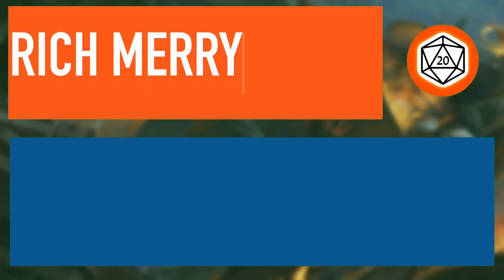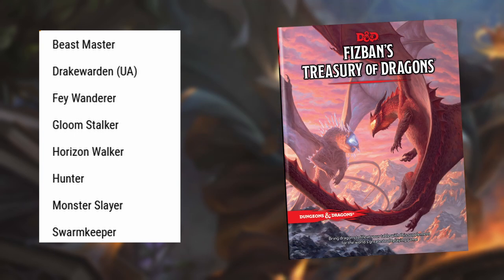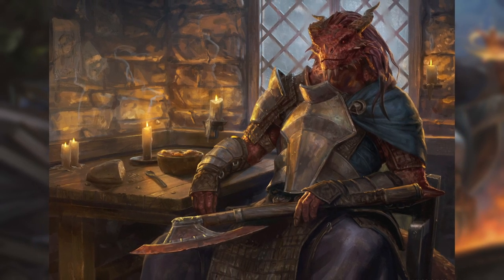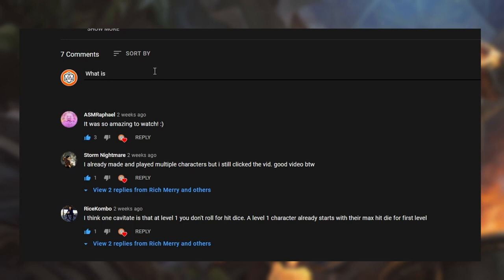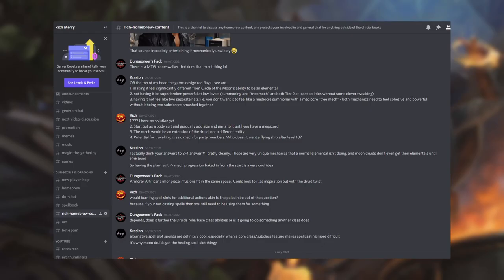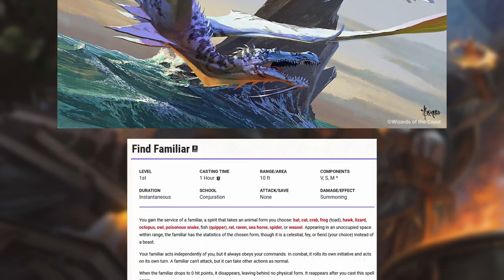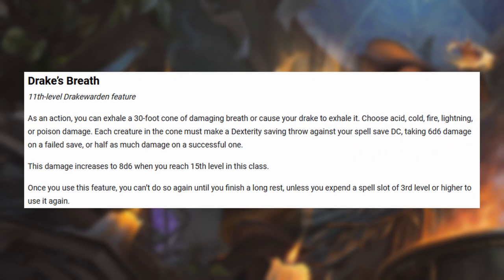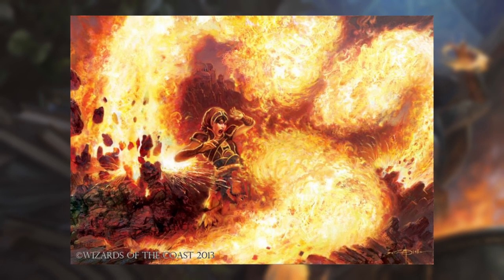Watch this before you play the Drakewarden | Fizban's Treasury of Dragons Ranger Subclass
The drakewarden Ranger will be in Fizban's Treasury of Dragons and in this Ranger subclass guide we will go over all the drakewardens abilites. We see if the Drakenwarden is the best subclass for Ranger or if that title still belongs to the Gloomstalker.

"Drakewardens are rangers who use their magical connection with nature to form an enduring bond with a minor dragon, a drake. This bond allows the ranger to summon the drake to their side and to share in the awe-inspiring power wielded by dragons."